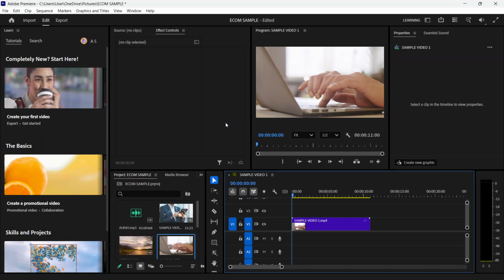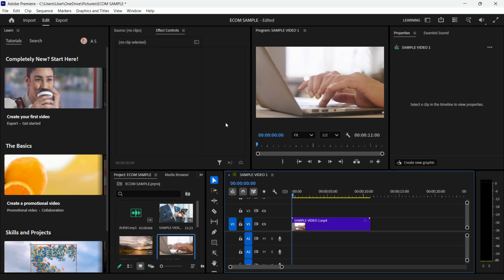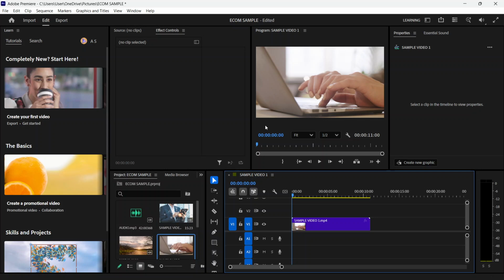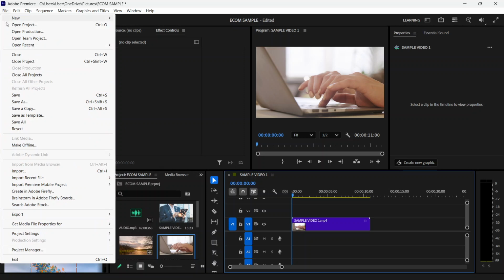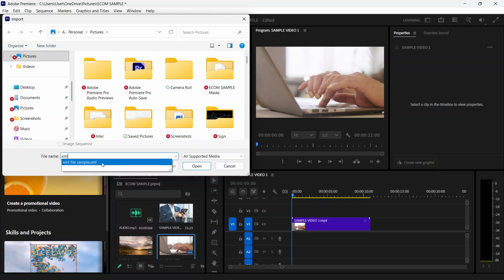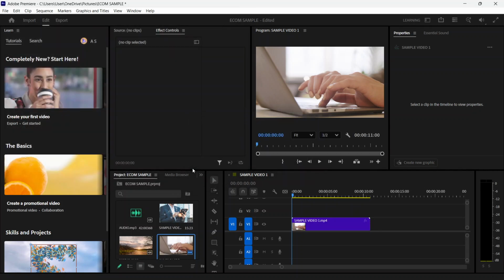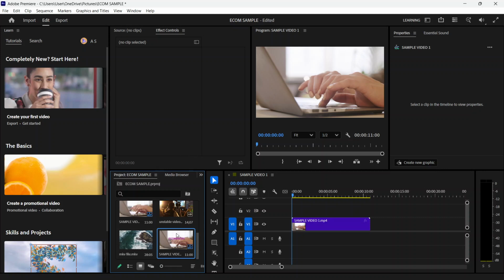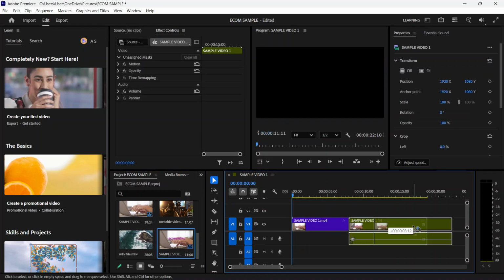How to Import XML Files in Adobe Premiere Pro (2026) | Step-by-Step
Learn how to import XML files in Adobe Premiere Pro using the most current, updated method available. This tutorial walks you through exactly where to find the import option, how to prepare your XML file for a smooth import, and what to do if Premiere throws an error during the process. Whether you're bringing in a Final Cut Pro XML, DaVinci Resolve export, or a custom project file, this method works reliably in the latest version of Premiere Pro. No guesswork, no outdated menus — just a clear, repeatable workflow you can use right away.